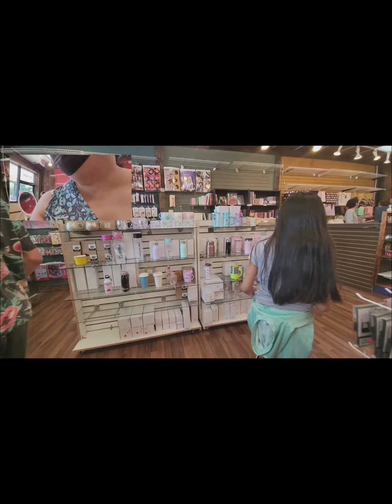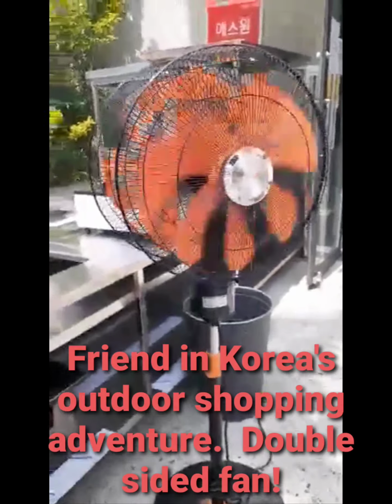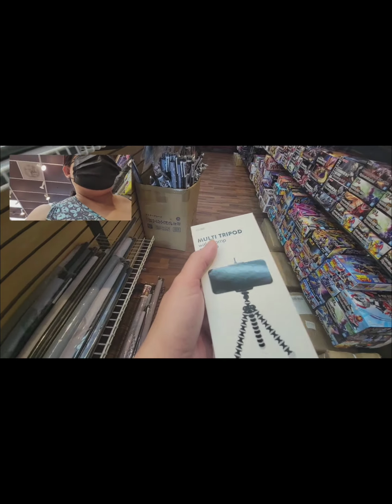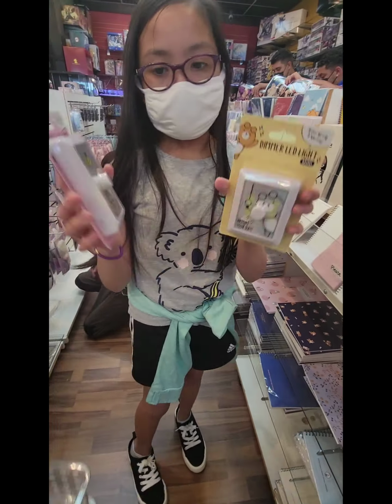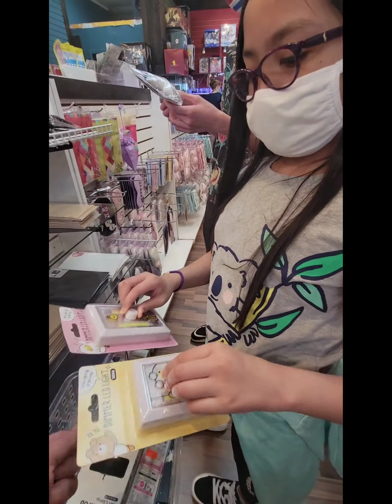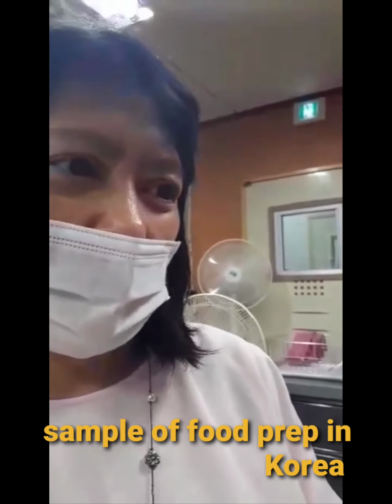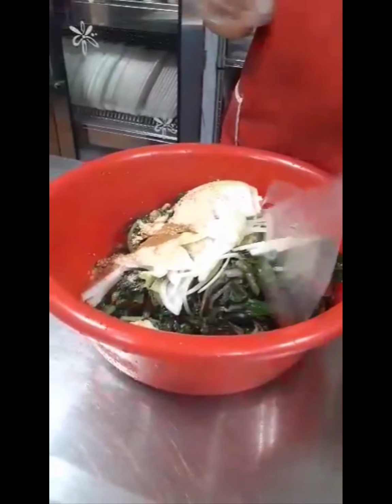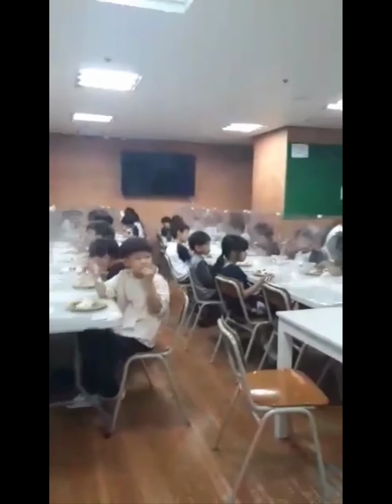Bel At in Korea? Let's visit!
mini virtual tour in Korea